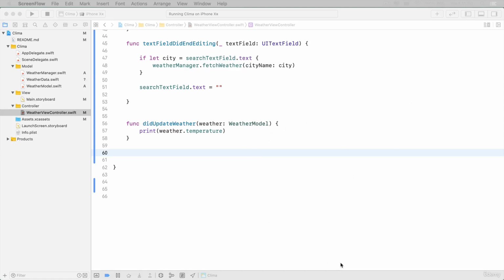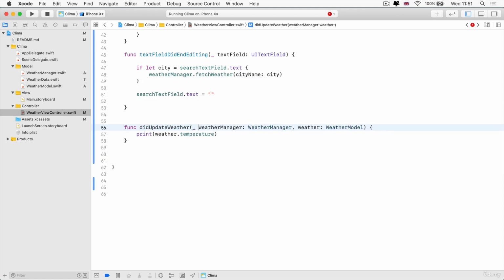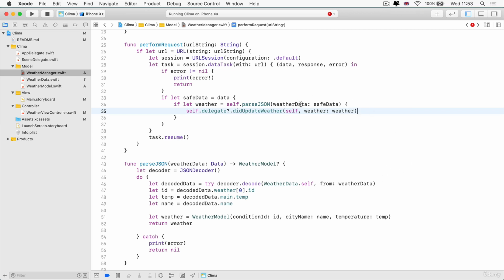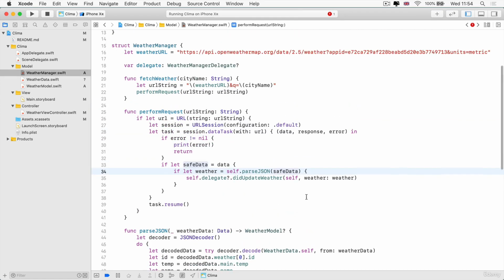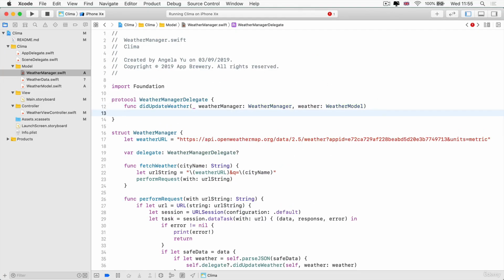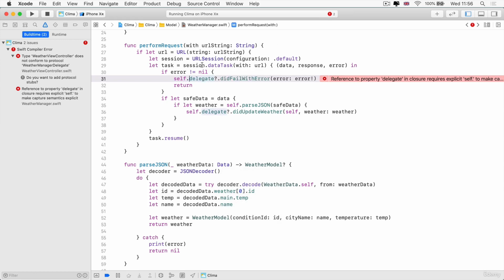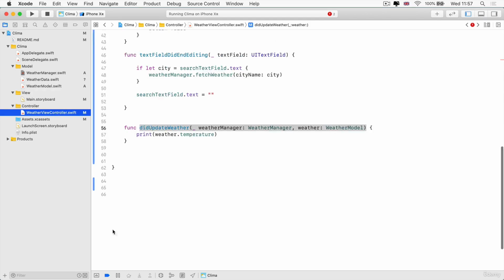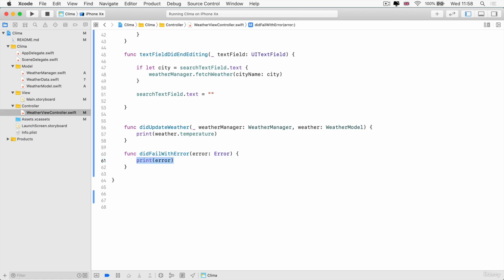155 Method Naming Conventions and Error Handling